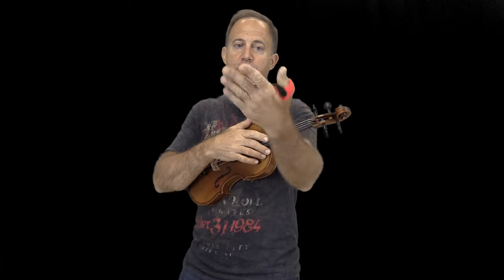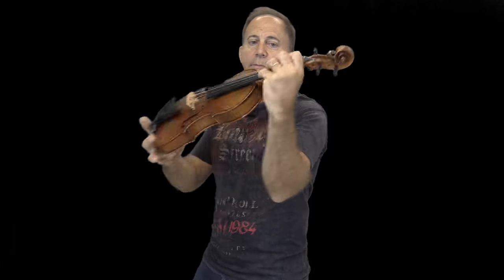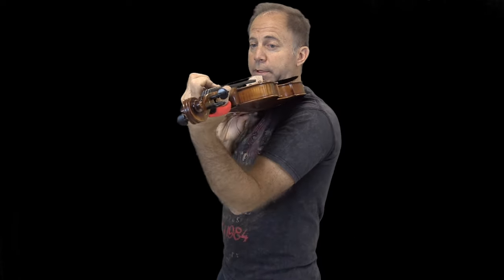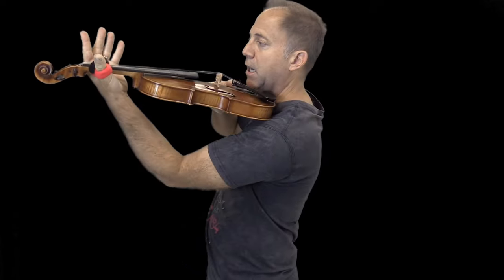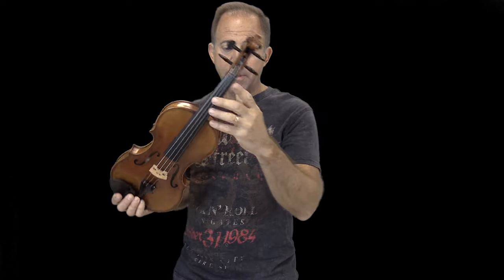Wonderthumb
This is a product that may suit you if you have an issue keeping the instrument from sinking between your left hand thumb and pointer finger. Use it for a while and then try without.